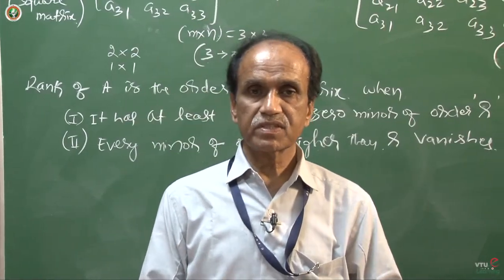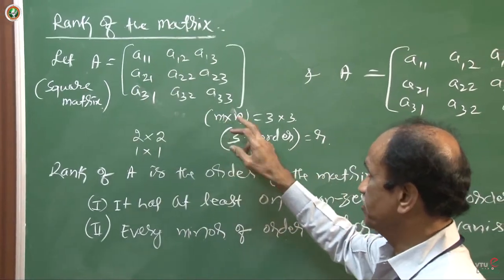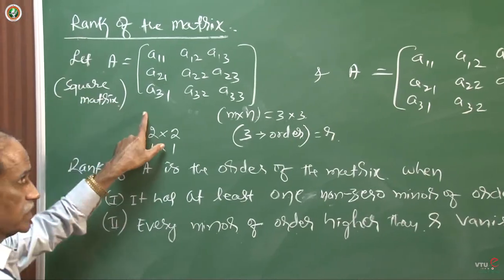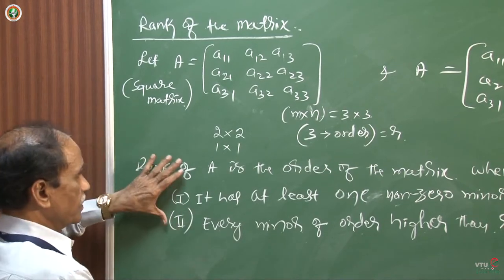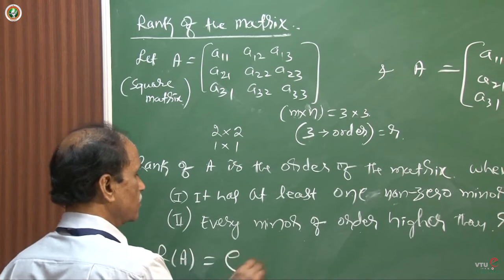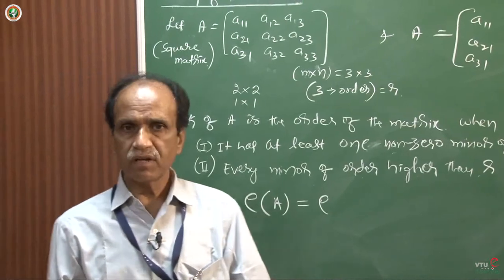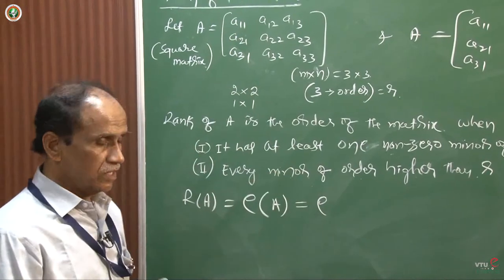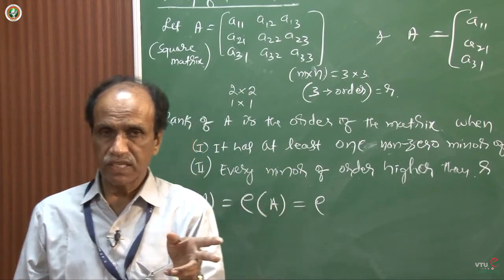Module 1 - Lecture 2